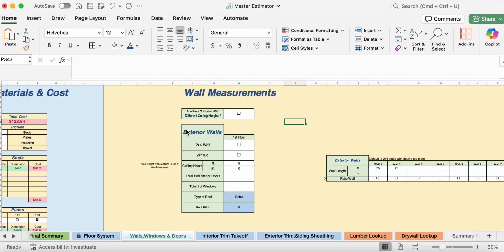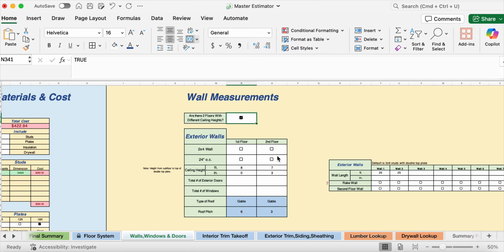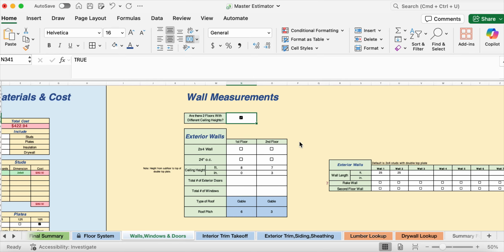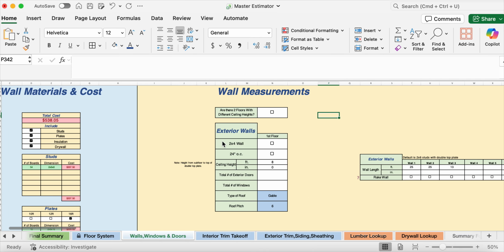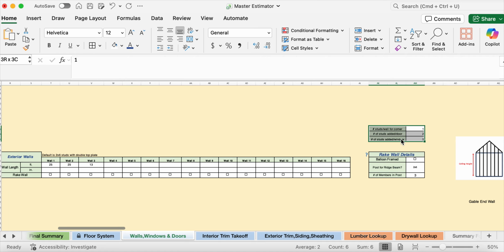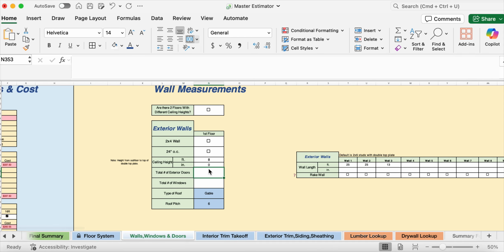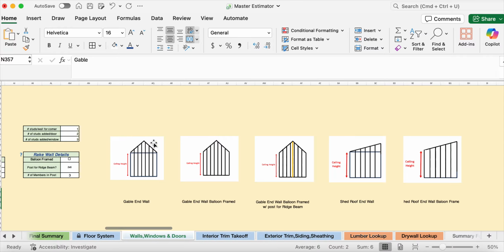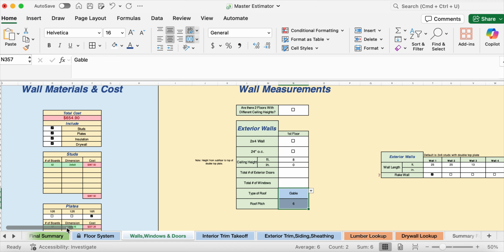Exterior Wall Section Explained